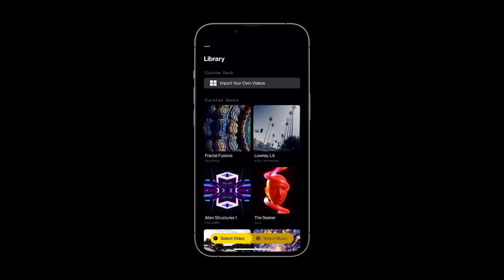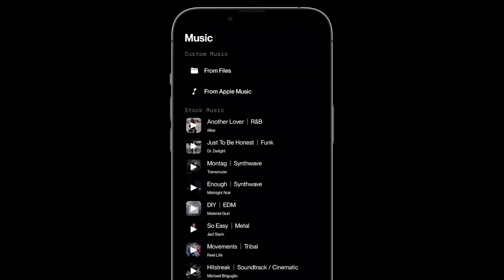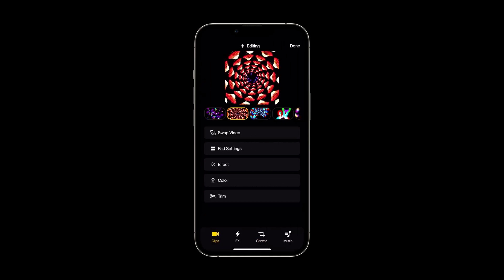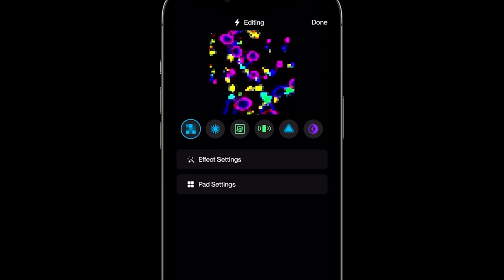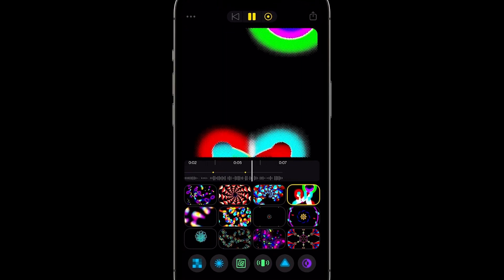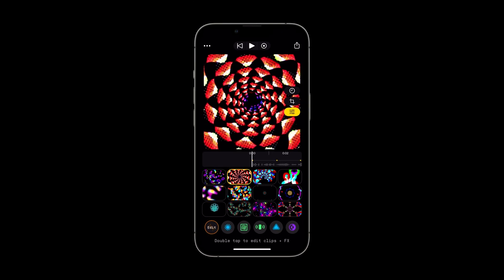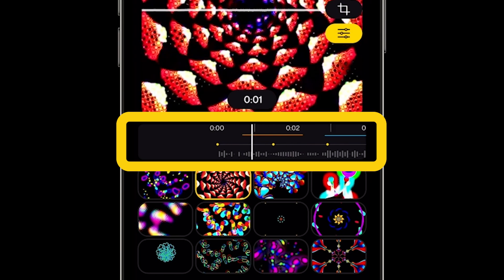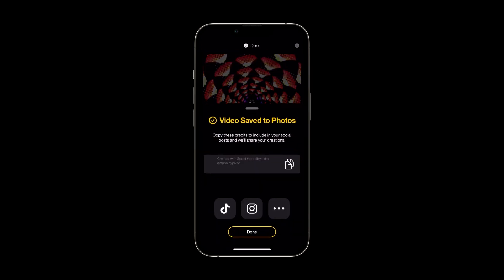Getting Started with Spool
Ready to get started with Spool? Join Jake as he walks through Spool's features. Learn how to import videos, trim music, edit effects, and more!

About the Spool App:

Creativity on tap. With Spool, video editing is as engaging as making the music itself. Find your beat with Spool's unique and immersive editing tools. Import your own footage or stay fresh with library of frequently updated content.

Tap between 12 video pads and 6 realtime global effects as you add your visuals to the timeline. Adjust, trim, colorize, and sync to express a vision that lingers.

Edit to the beat of your own creativity. Get funky with it.